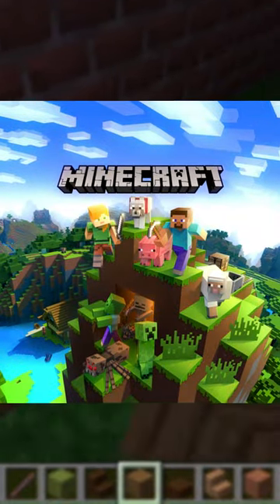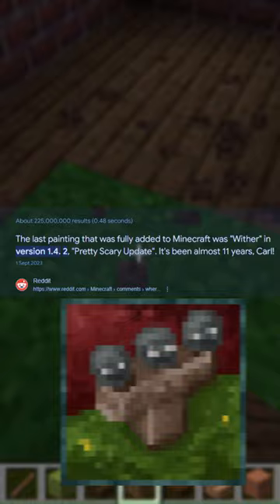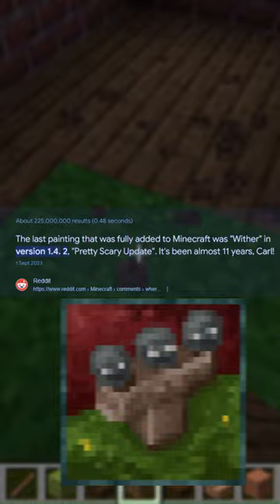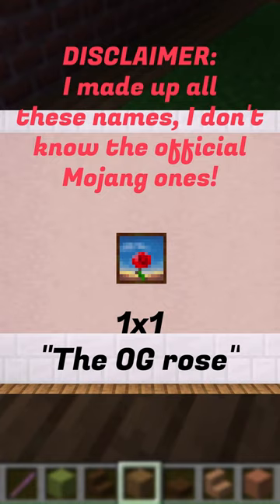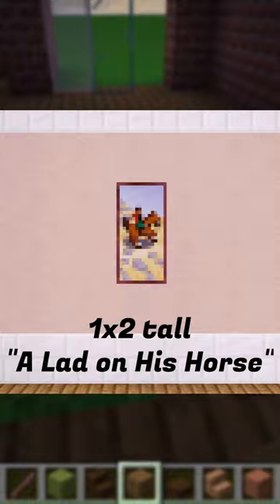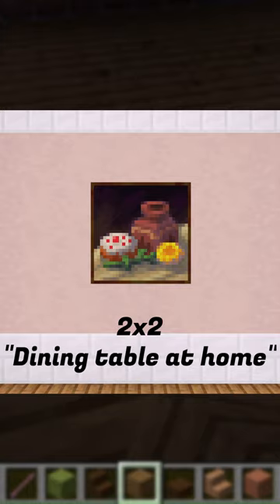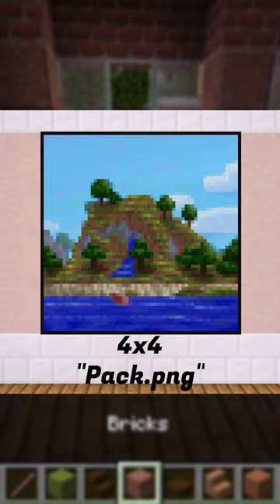AMAZING NEW PAINTINGS in Minecraft after ELEVEN YEARS!?!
BRAND NEW PAINTINGS in Minecraft after ELEVEN YEARS!?!

In this video, BenjiBananas shows you the 5 brand new paintings added to Minecraft that will be coming in 1.21!